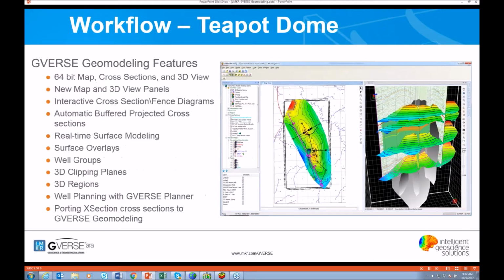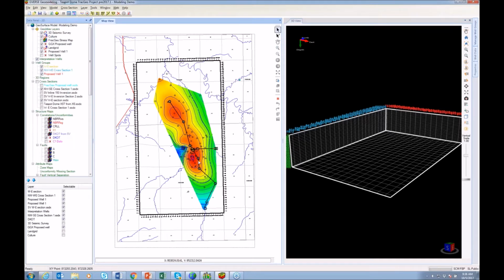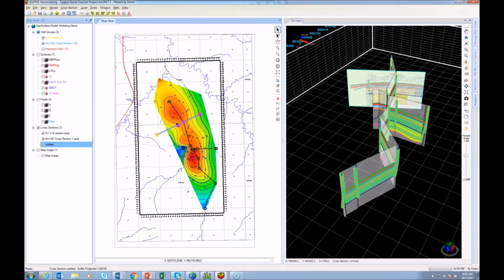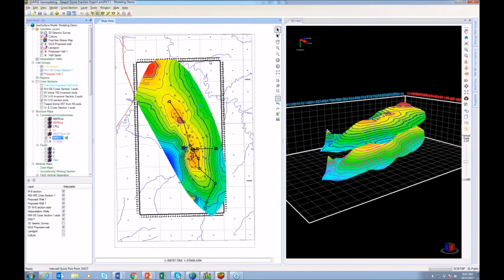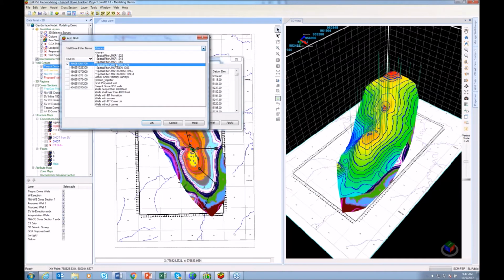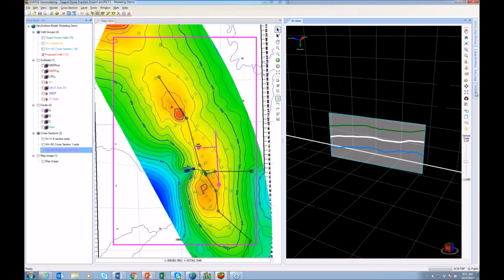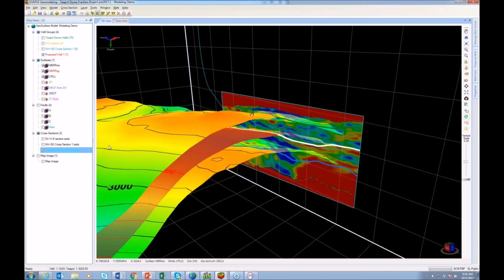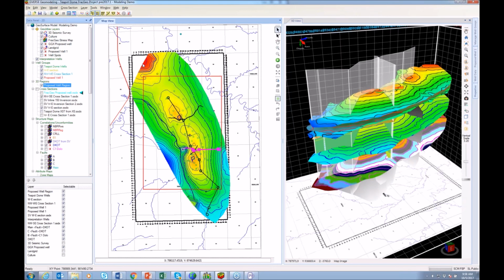Webinar - Introducing GVERSE Geomodeling - High Performance Interpretation in 3D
GVERSE Geomodeling is a new offering in the upcoming 2017.1 release. This add-in module includes an updated map view user interface, familiar cross-sections, and a new integrated 3D view visualization module to display the 3D geomodel in real-time.